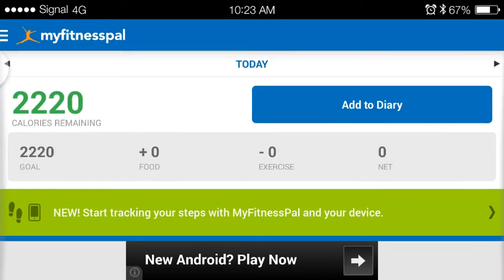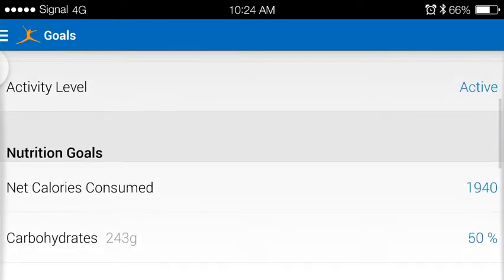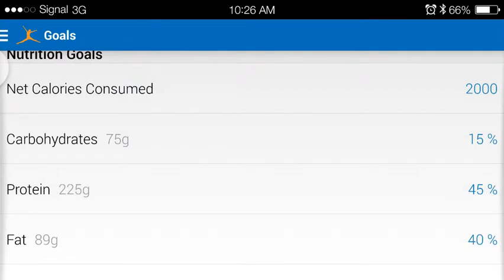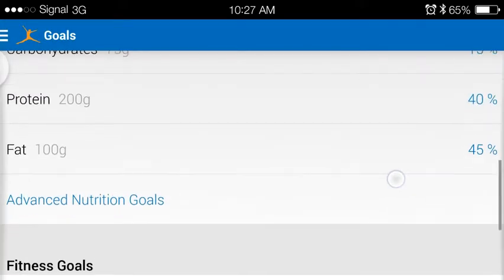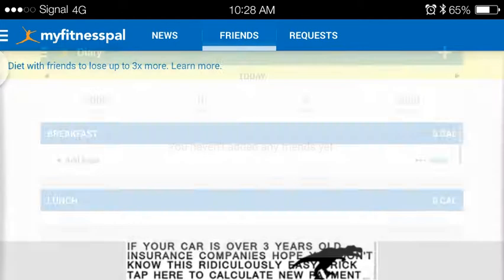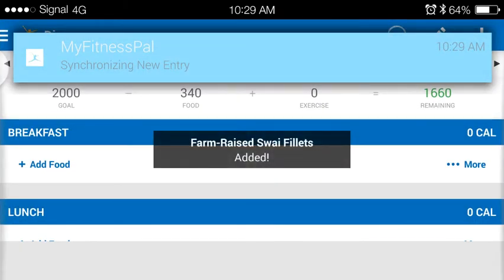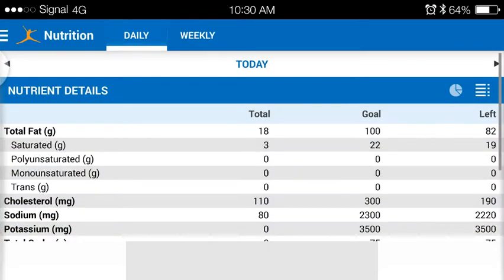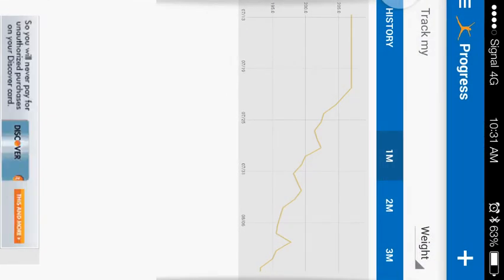Project Adonis: How to use MyFitnessPal